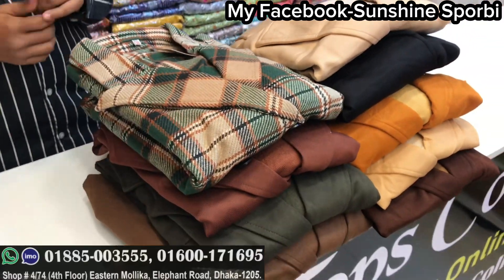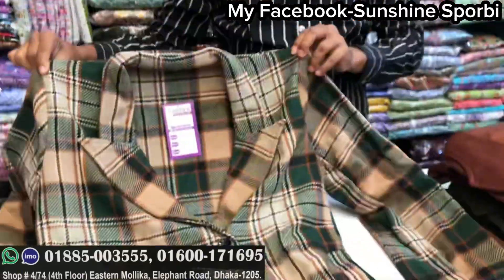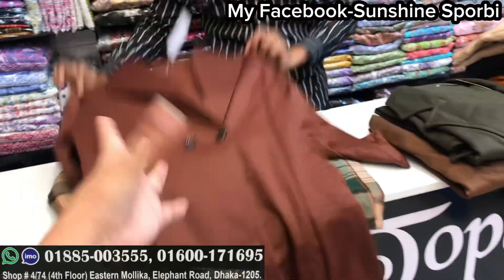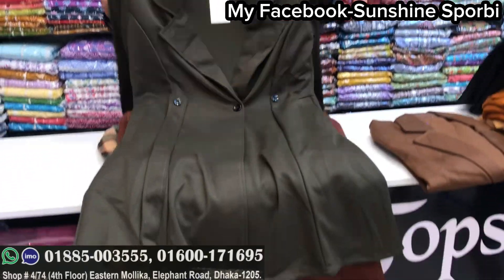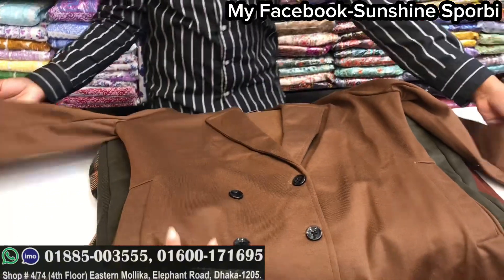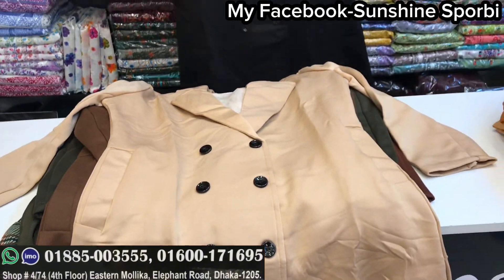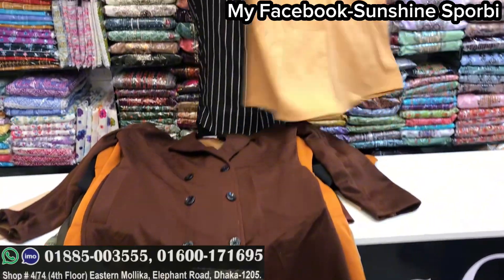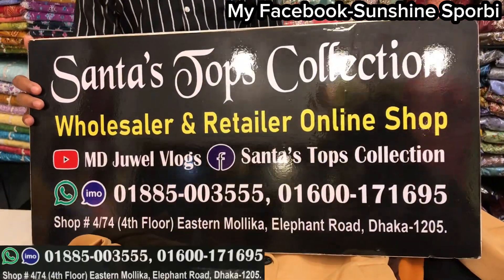Latest winter short/semilong overcoat collection || পাইকারী দোকান থেকে শীতের শর্ট ওভারকোট কিনুন